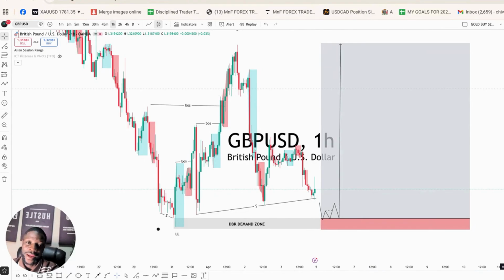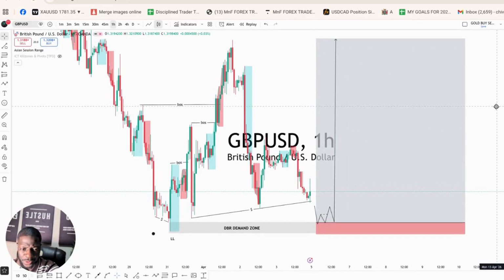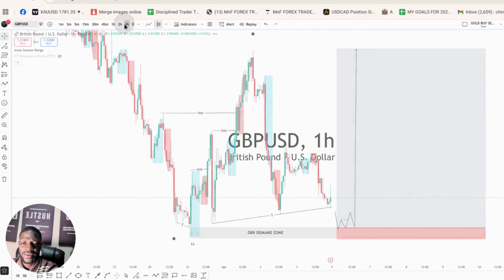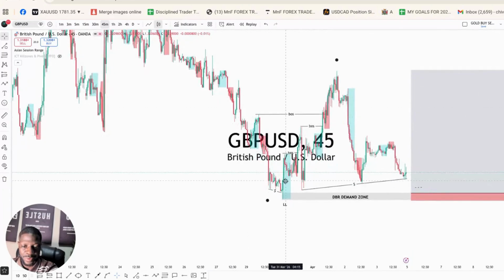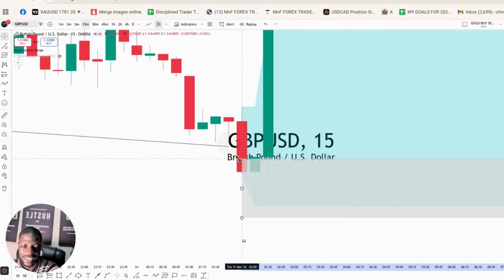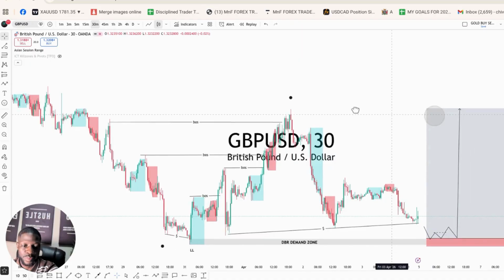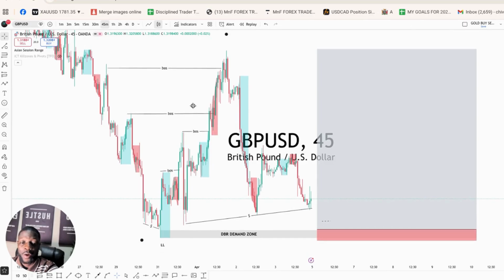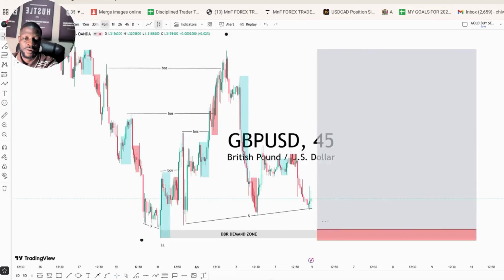QML SETUP:This Trade Has 16RR Potential 😳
In this video, I break down a high-probability 16RR trade forecast using price action and smart money concepts.

This setup is based on:

Market structure
Supply & demand zones
Liquidity concepts

You’ll learn exactly how I identify high risk-to-reward setups and how to approach this trade if price reacts as expected.

If you want to catch big moves with precision, this breakdown is for you.

💻 FREE 1 MINUTE ERNTRY STRATEGY